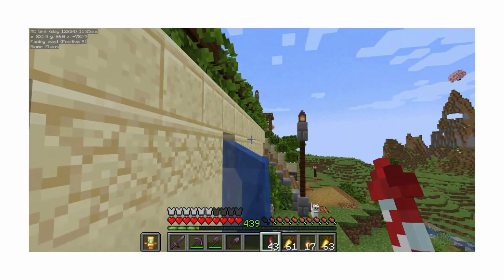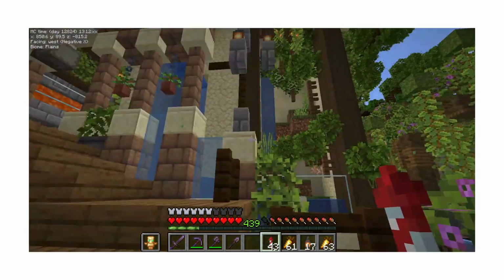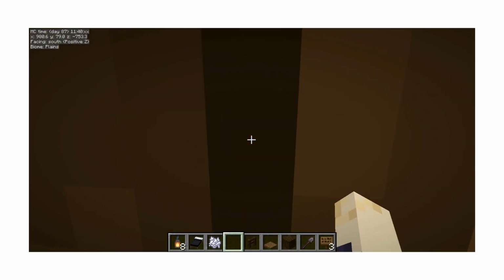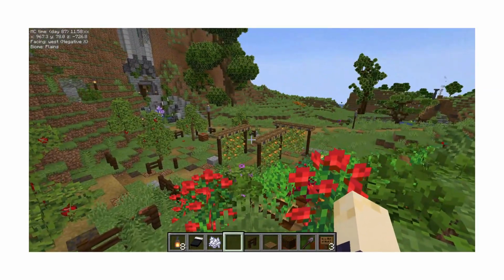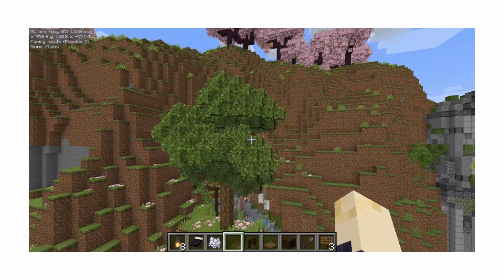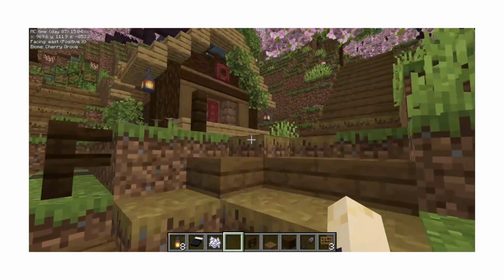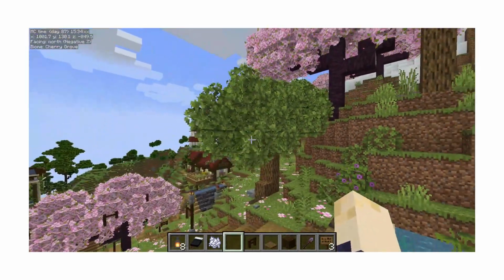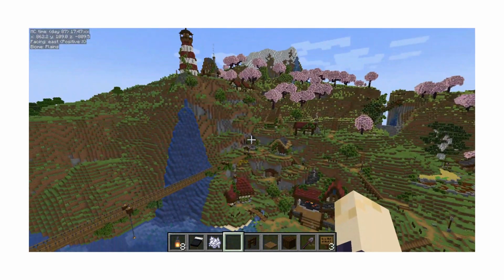Jaycraft Server - Base Upgrade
Showing off current base and future plans on the Jaycraft server.